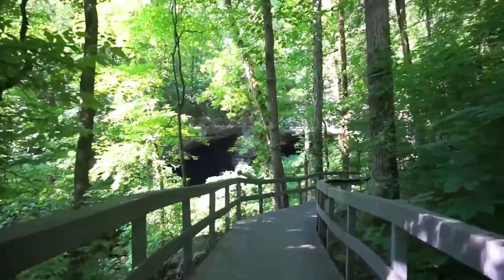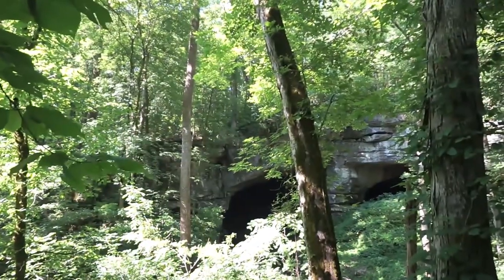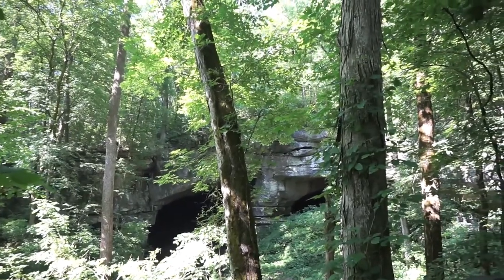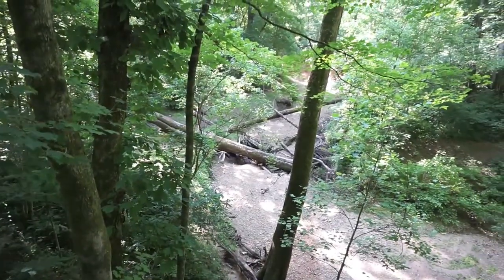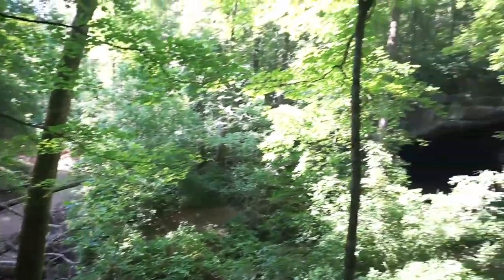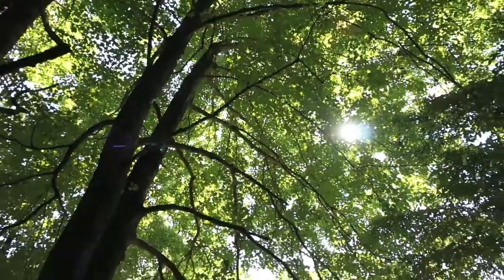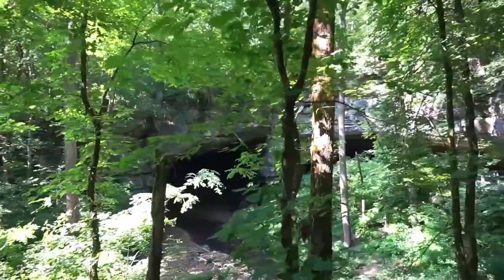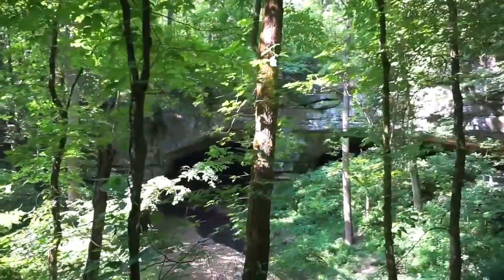Ancient America: Russell Cave, Alabama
In this video I visit Russell Cave, Alabama. This is a large-mouth cave that was a shelter for ancient Native Americans consistently over a span of 10,000 years. Archeologists have excavated 100,000 artifacts here (two tons worth!), including human remains that are 8,500 years old.